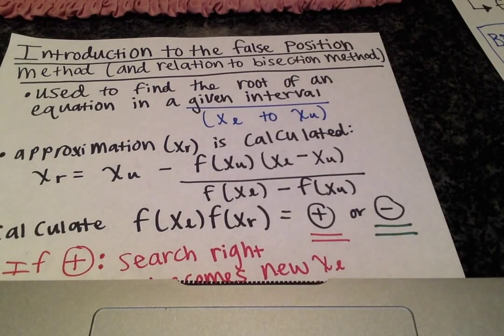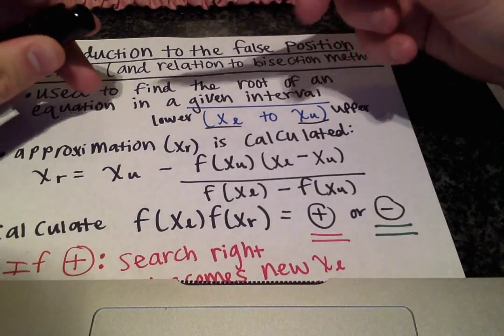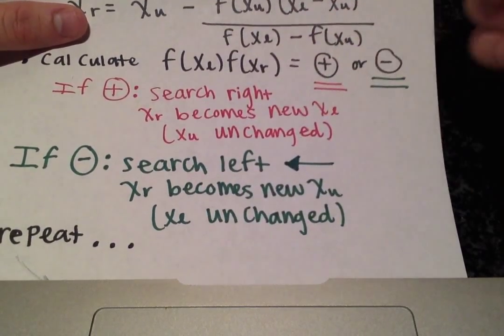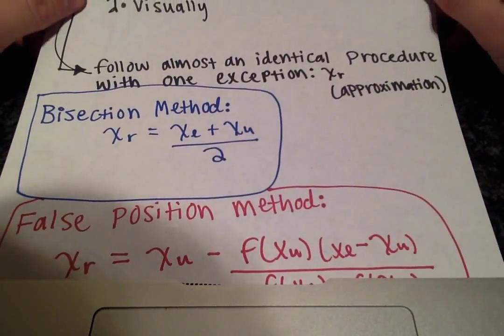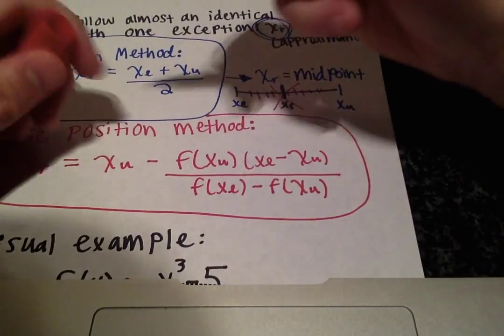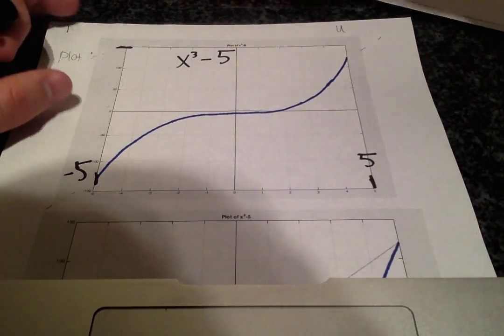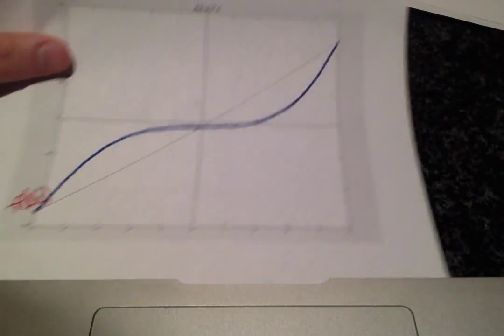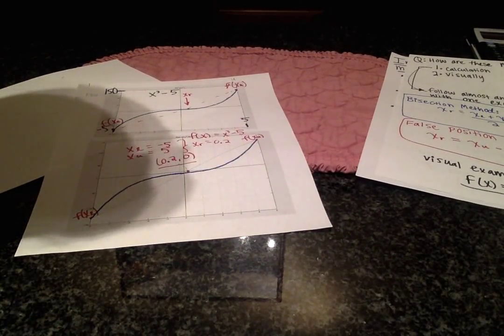Introduction to the False Position Method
In this video, I introduce the false position method and also relate it to the bisection method.